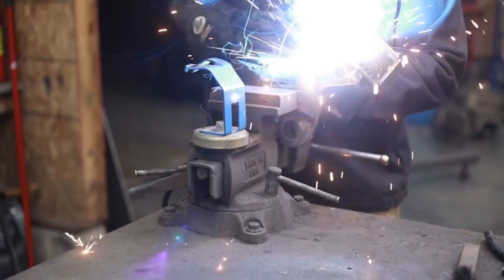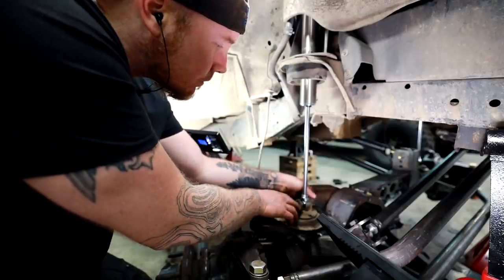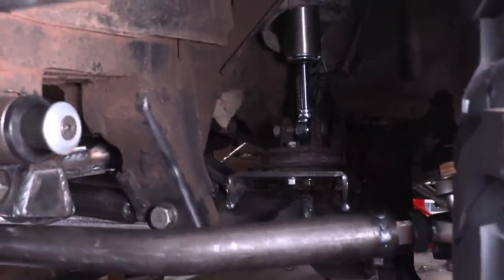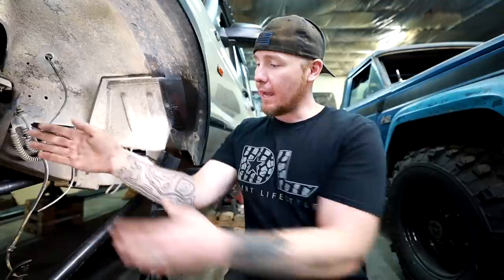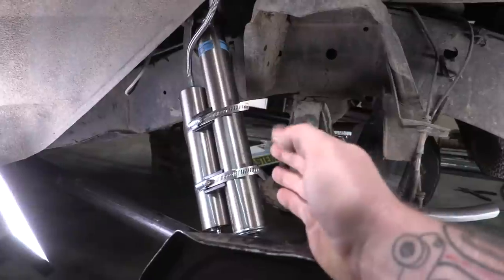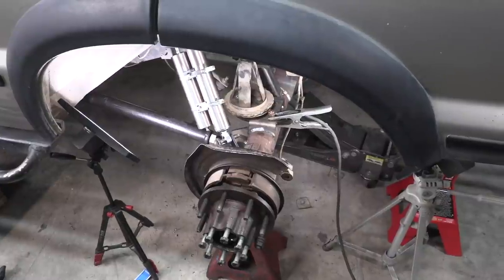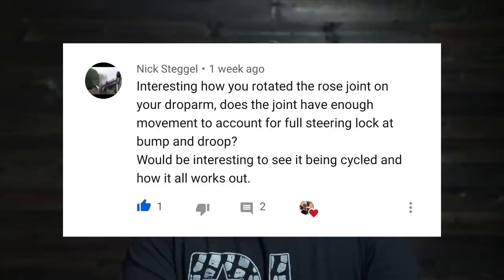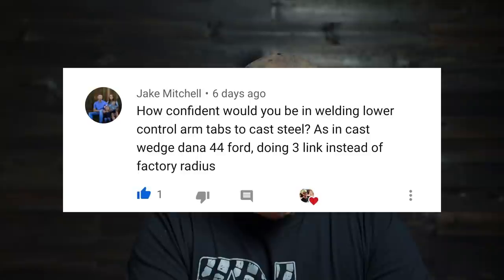Save Your Shocks! 1 Ton Axle Swap Series. Step 6. Bump Stops and Limiting Straps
Today on Dirt Lifestyle, we are going to take care of some loose ends!  Like any other hardcore offroad vehicle this one ton Discovery needs some bump stops and limiting straps. We're using a very high quality shock on this build and we need to make sure we protect them from the inevitable damage from not having the proper protection in place. Enjoy the video!